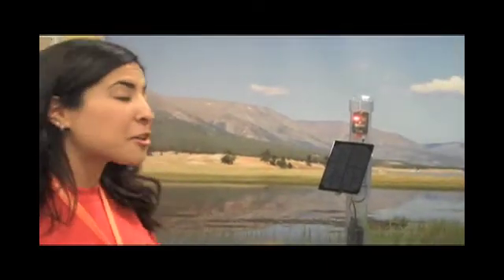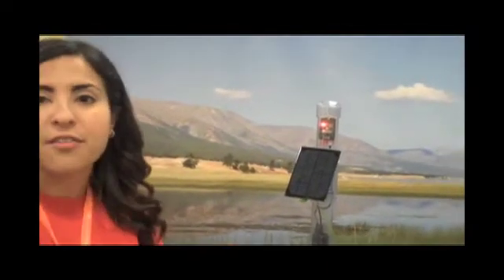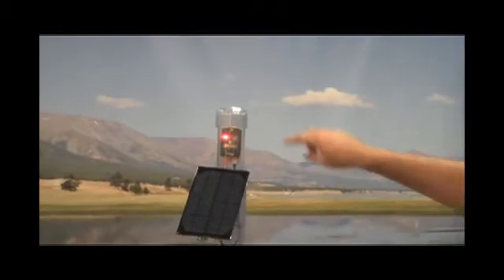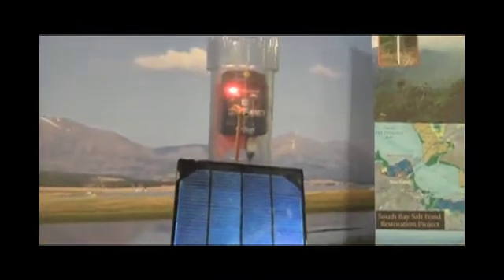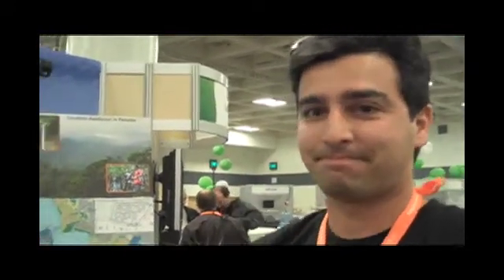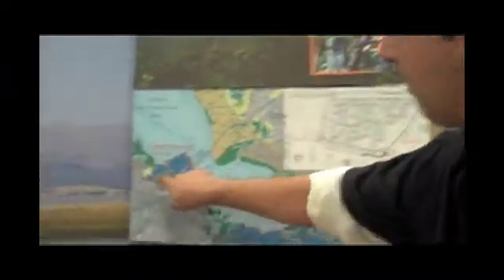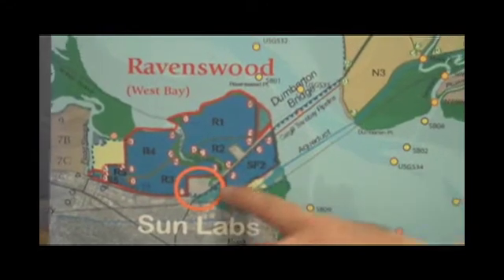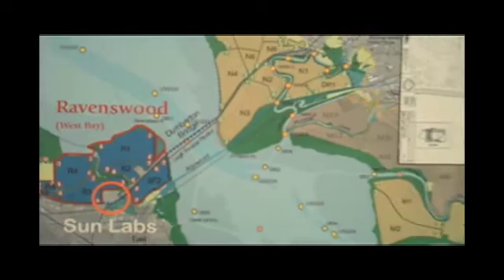JavaOne Minute with Arshan Poursohi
See how Sun Spots are being used in a restoration project in the bay area